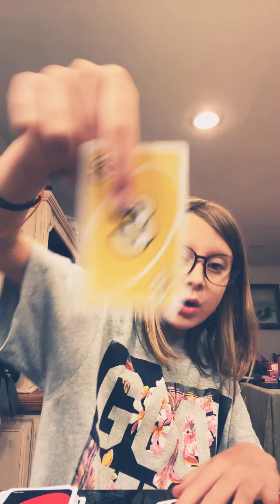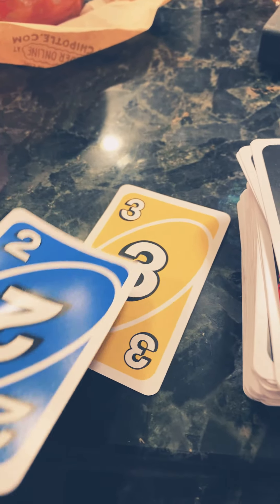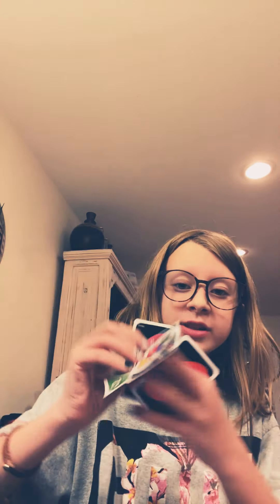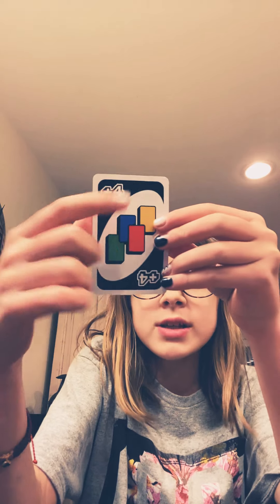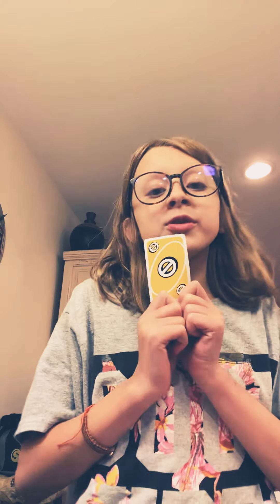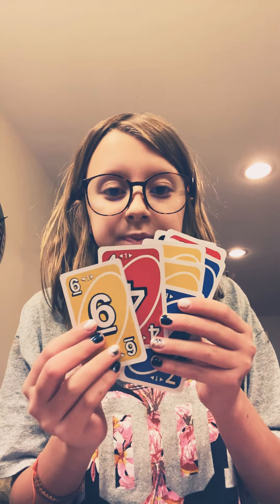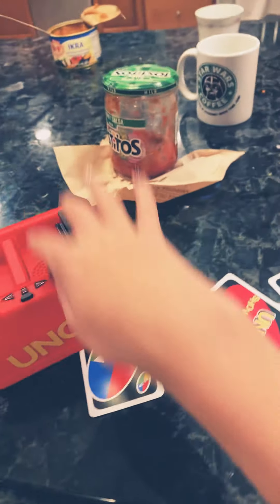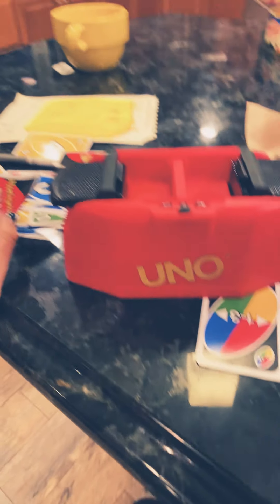How to play uno and uno showdown